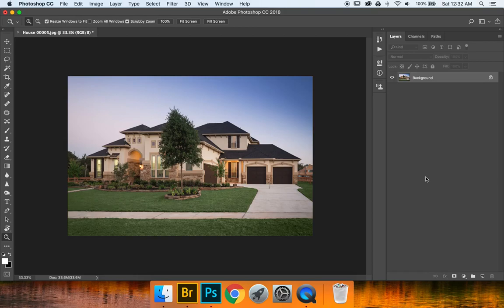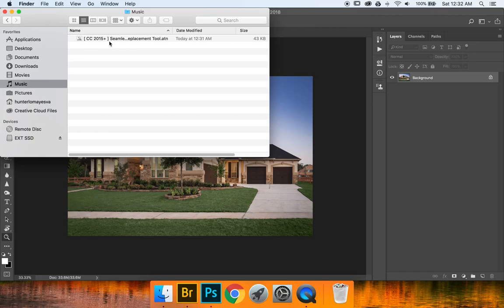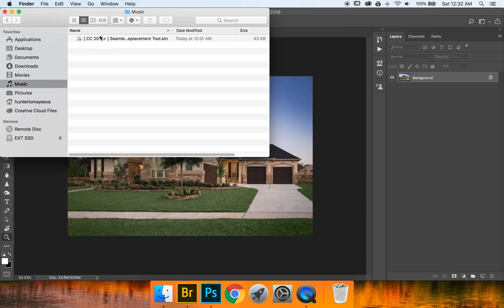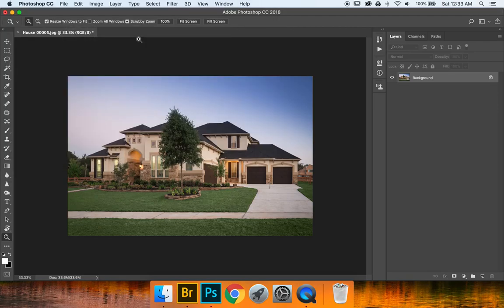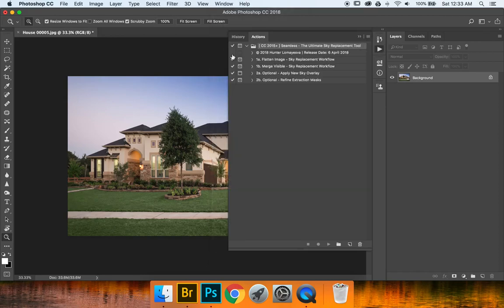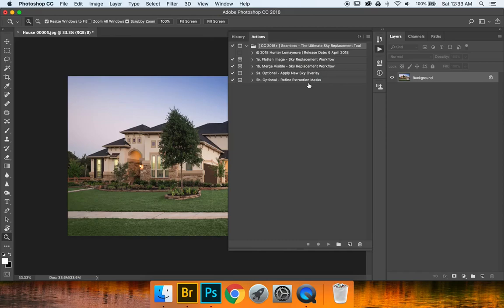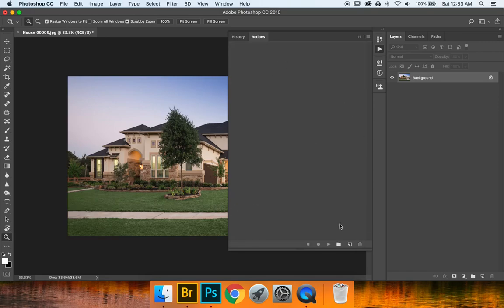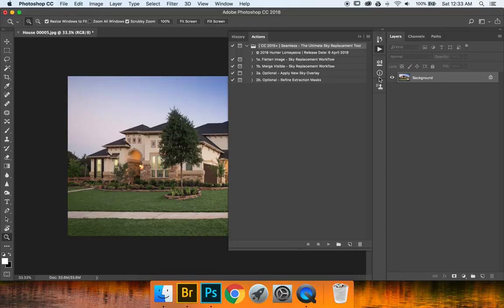How to Install Seamless - The Ultimate Sky Replacement Tool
Basic tutorial on how to properly install Seamless - The Ultimate Sky Replacement Tool